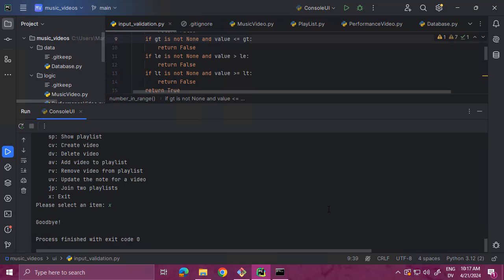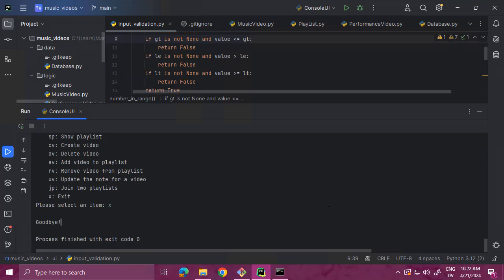233Y Document Database Intro